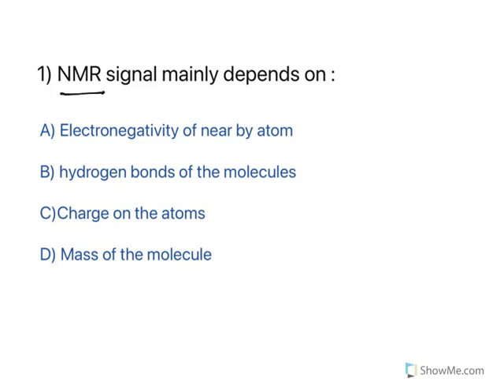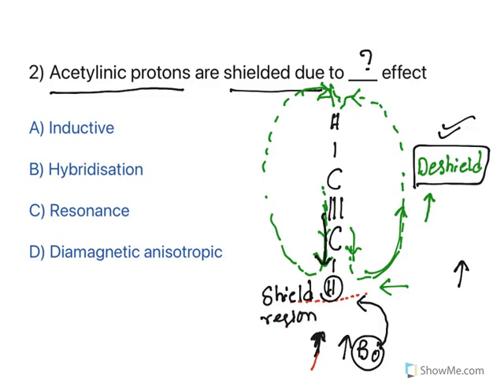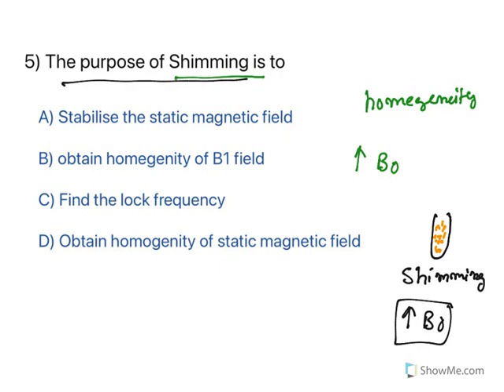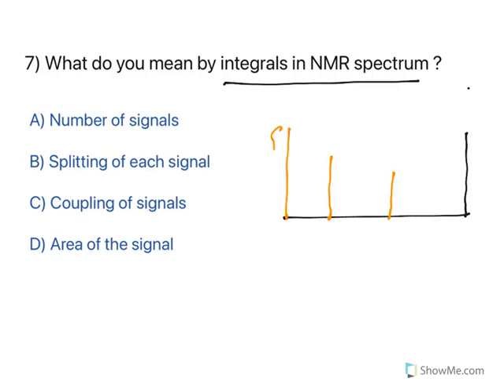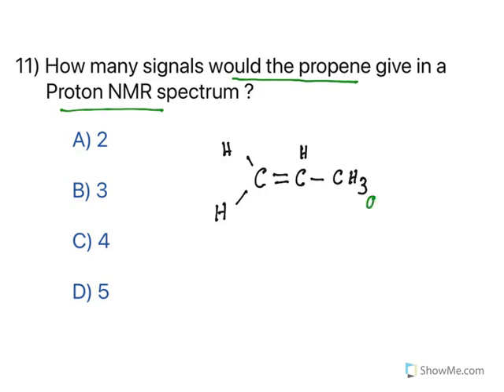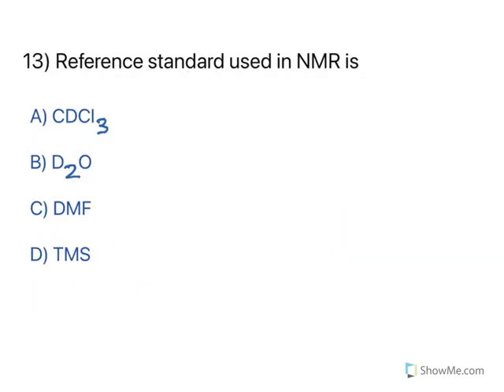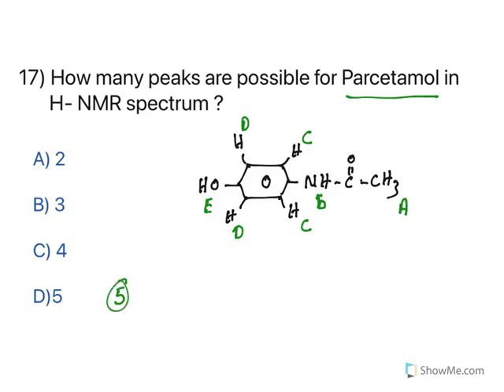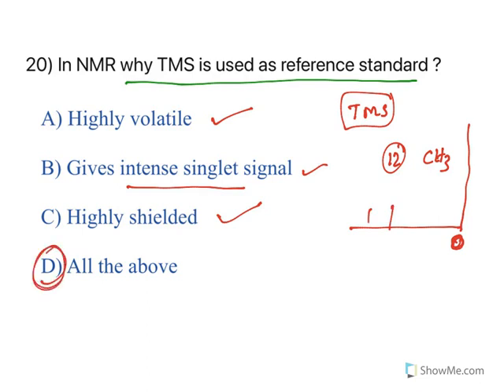NIPER MCQ series 4 : NMR questions and explanation.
This video explains NIPER questions on NMR spectra.

1) Chemical Shift
2) Nuclear spin
3) Delta values
4) TMS
5) Equivalent protons
6) Shielding
7) Deshielding
8) Shimming
9) Anisotropy
10) Induced magnetic field
11) Larmor frequency